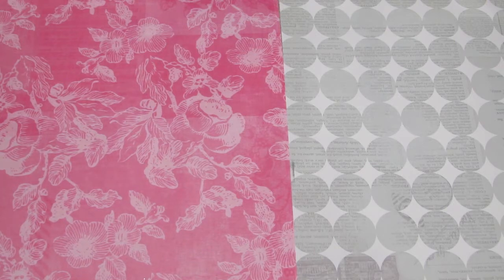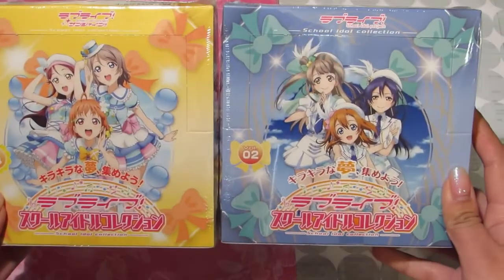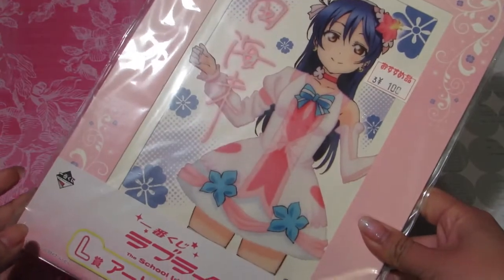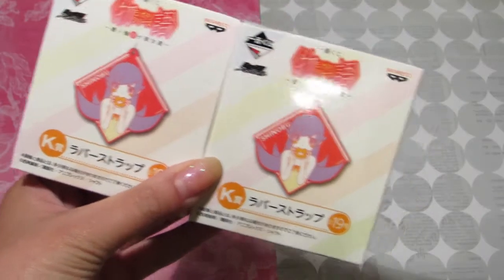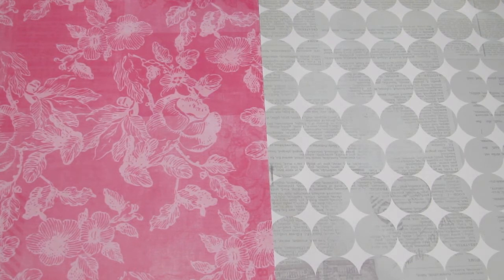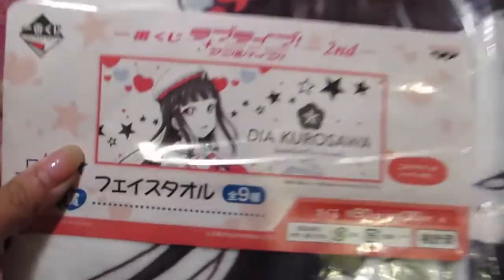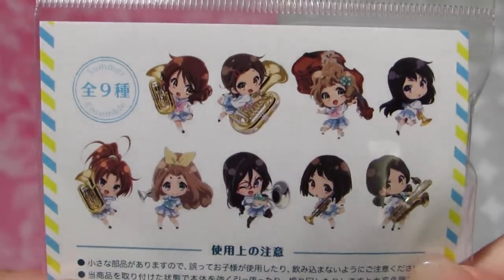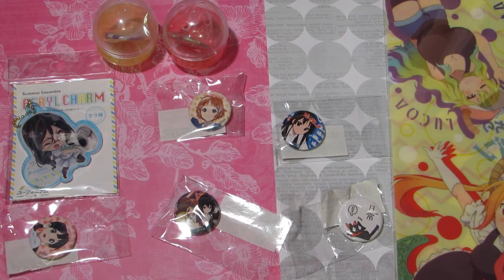Japan Haul March 2017 Kyoto & Osaka pt. 3 ( love live, sanrio, ichiban kuji, kyoto animation)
hi everyone! here is the last part of the haul from Japan! kyoto & osaka! i hope you enjoy watching what i shopped for :)
this video includes the much larger items or items i bought at events/specialized stores in japan

thanks everyone for watching xo!

follow here for more! :
hobby/travel instagram account: lfccos
Art instagram: rachtw